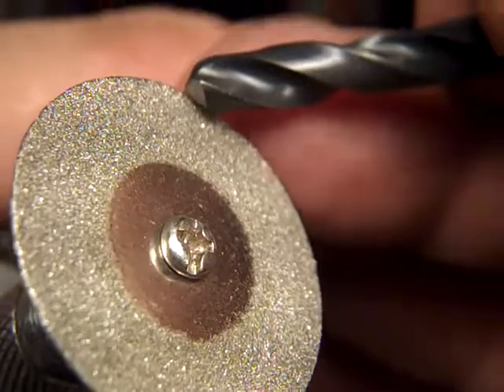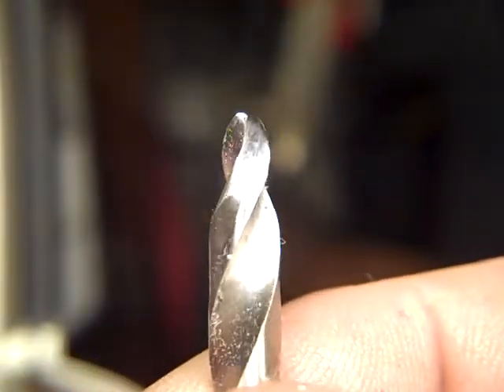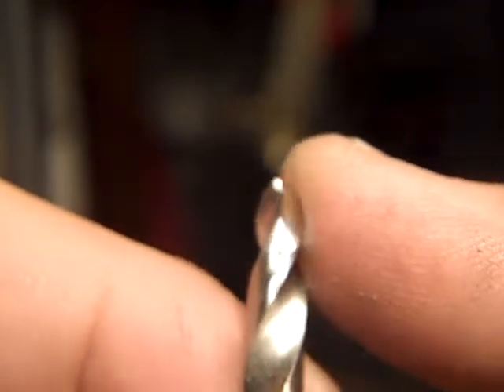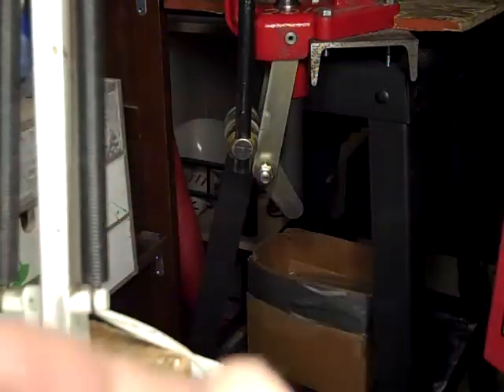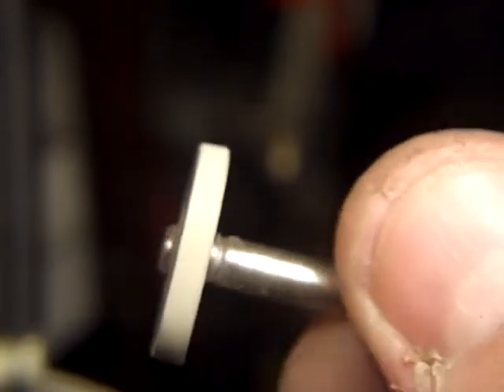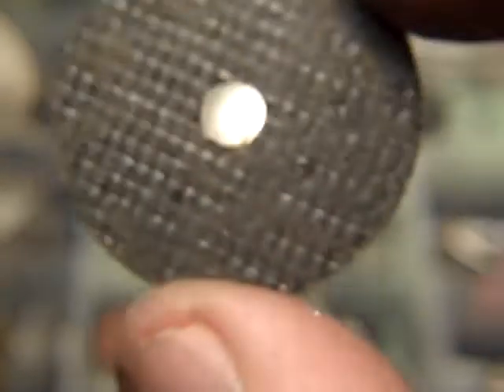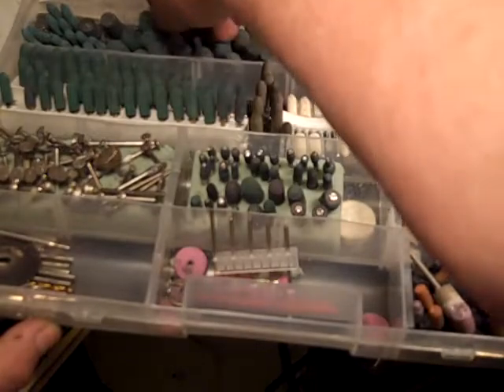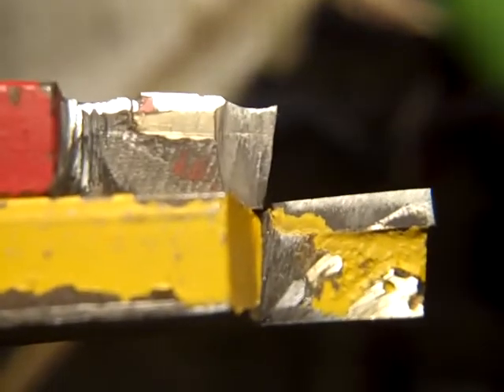Dremel Toolage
This video shows some of the many types of Dremel tools that I use. This is one of the most handy tools in the shop once you learn what the different toolage. Depending on the type of bits and burrs used, you can work many operations with these.